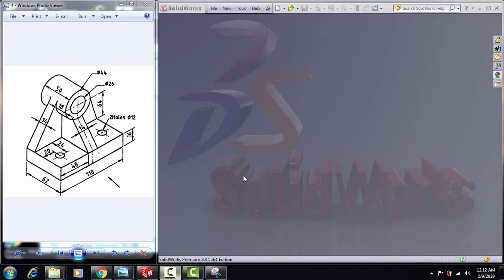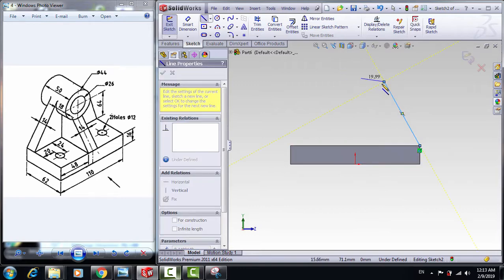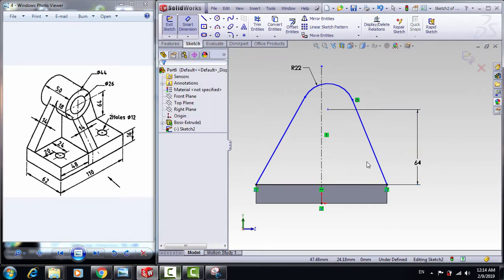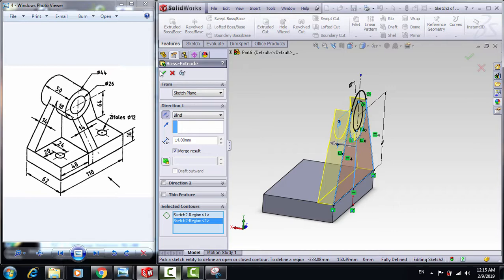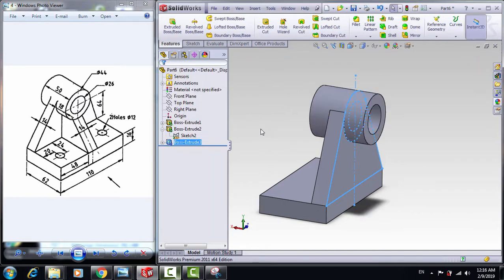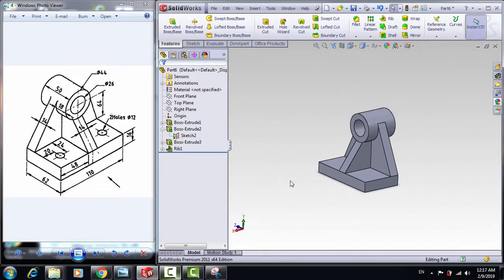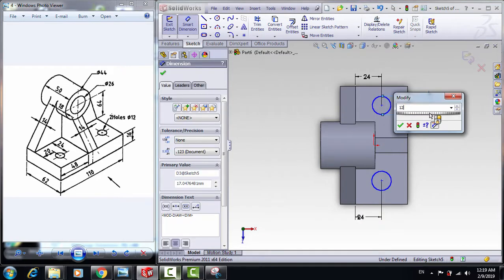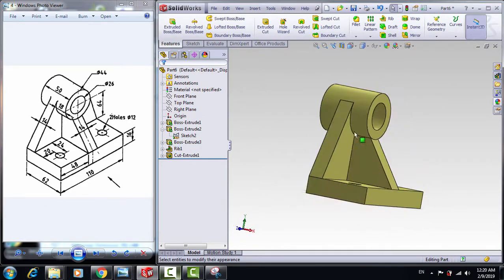Solidworks for beginners - exercise 20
اتمنى من جميع الطلبة متابعة صفحتنا على قناتي على التلجرام ان اردت الاستفسار والإشتراك في قناتنا على اليوتيوب وتفعيل جرس الإشعارات للحصول على المزيد من الشروحات

{أسأل الله التوفيق والنجاح لجميع الطلبة }